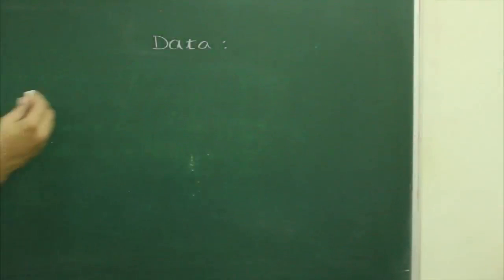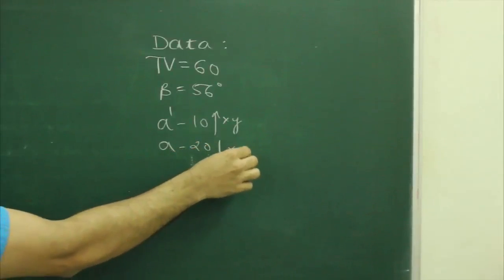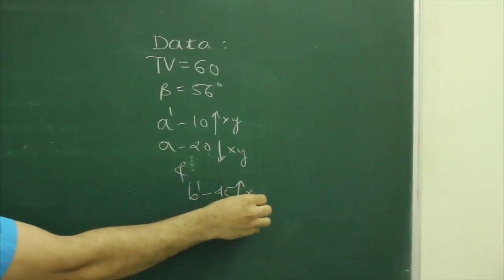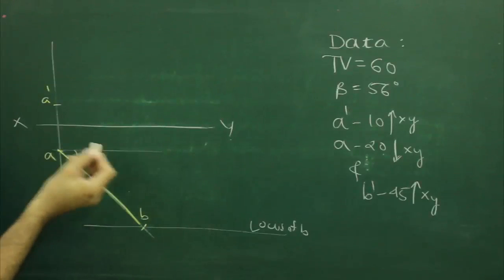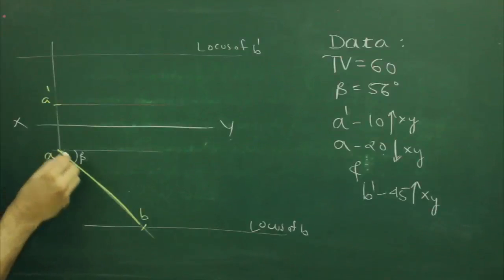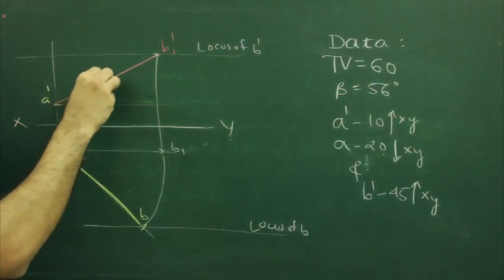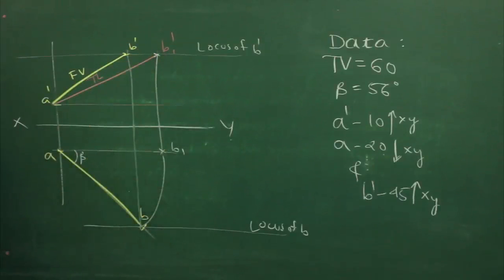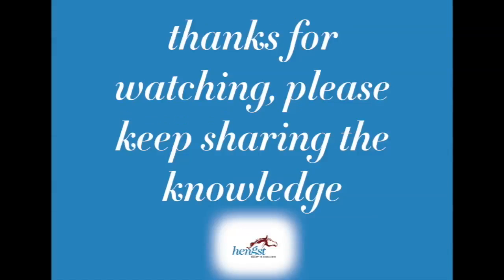Projection of lines 7